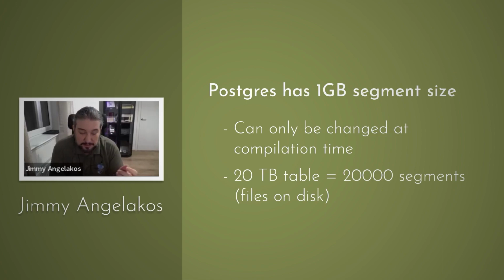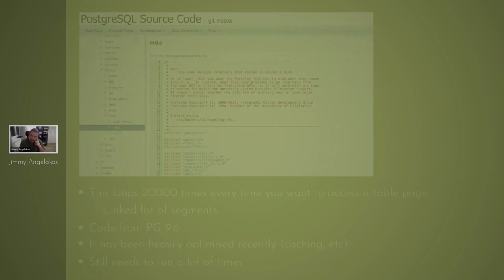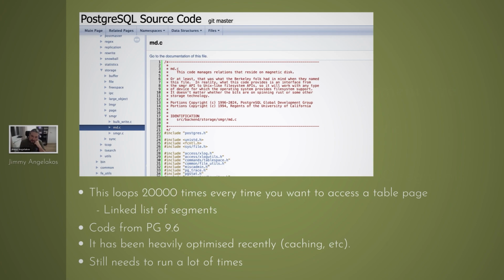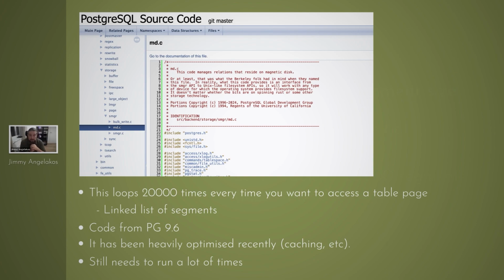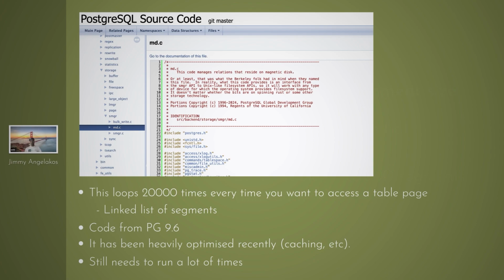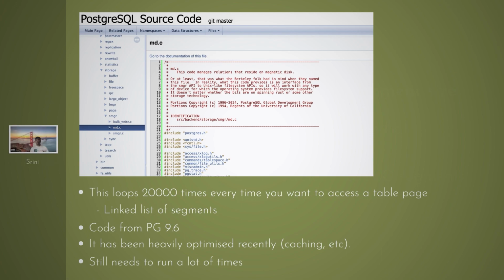Performance pitfall - 1 GB segments in Postgres and 20TB table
* 1 GB segments and performance
* Large tables - 20 TB example
* Can we override this behaviour
* Expert podcast